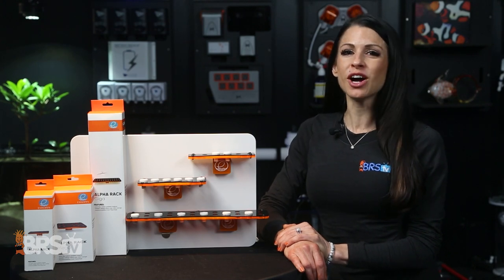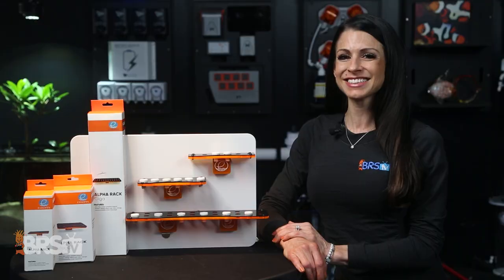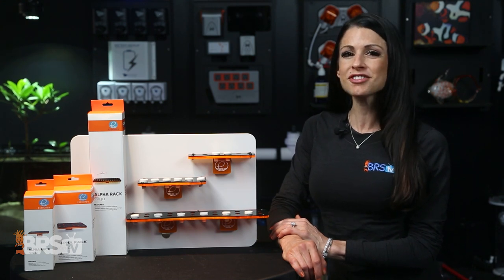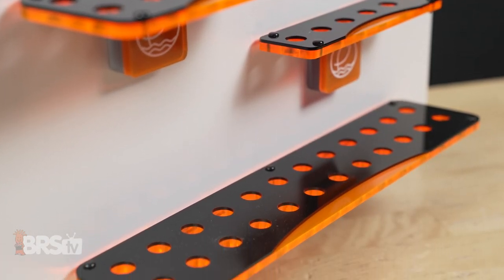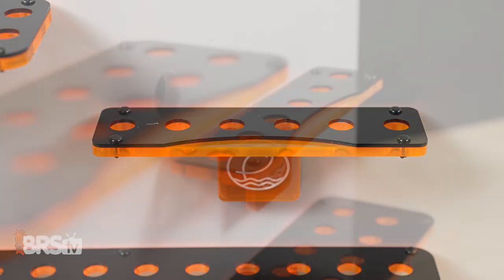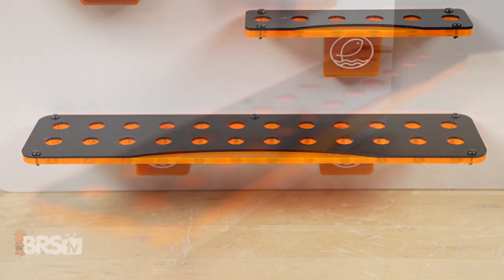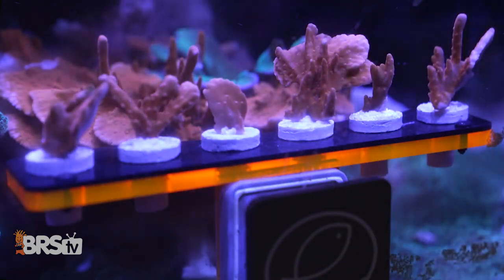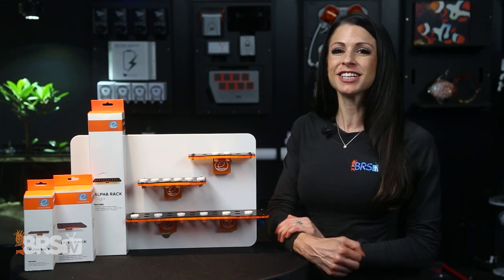Eshopps Alpha Frag Racks Rock! Well, They Hold Your Frags Pretty Nicely.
A frag rack with style and some pretty awesome color too! Eshopps has three great little frag racks for a few all the way up to a TON! Check them out today.